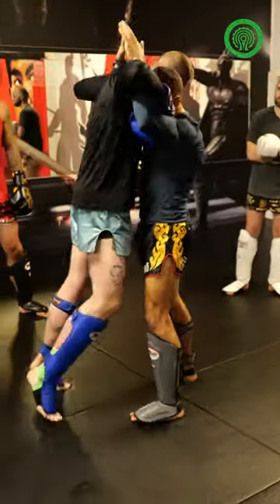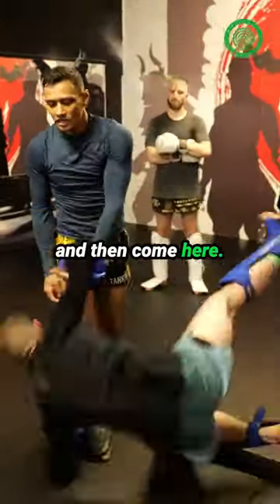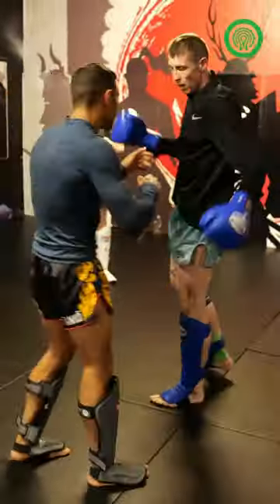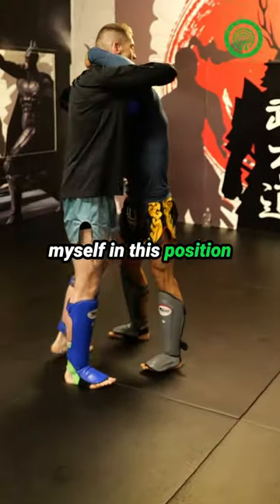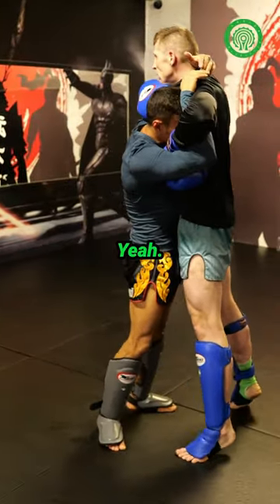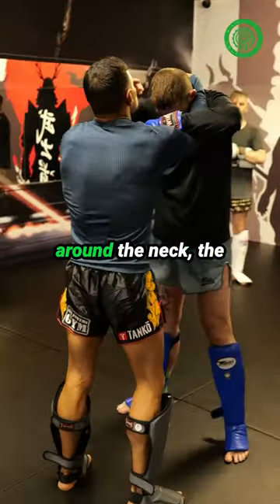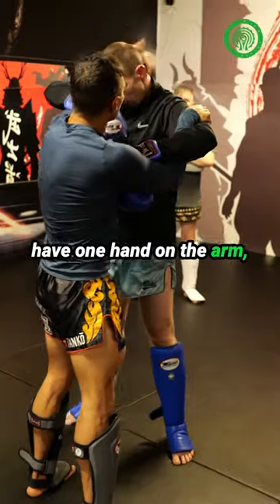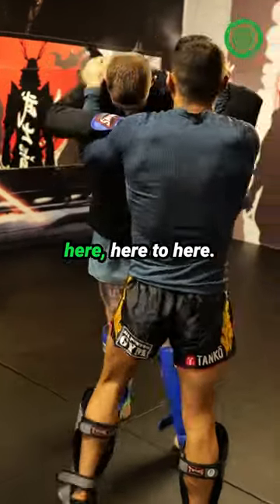How to Clinch Taller Fighters in Muay Thai with Panicos Yusuf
It is not uncommon for even experienced Muay Thai fighters to have some holes in their clinch game.

Here, Muay Thai world champion and exceptionally talented head coach of All Powers Gym in Stockport Panicos Yusuf goes over some details on how he likes to clinch taller fighters whilst sparring or competing 🥋🥊🔥

If you don’t have the opportunity and good fortune to train with Pan in person, worry not!

You can take advantage of his phenomenal coaching no matter where you are in the world by visiting and downloading his 4 amazing full length instructional volumes from the Warrior Marketplace!!

All are pure 🔥🔥🔥!!

Go grab yourself some copies, take your Muay Thai to the next level, and get following Pan and All Powers across all social media today 🤯🤯🤯🔥